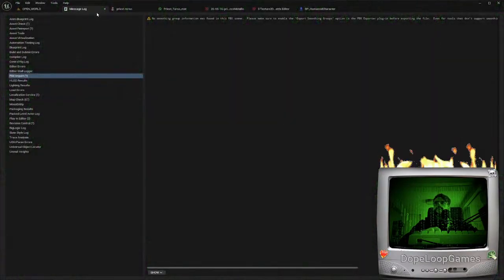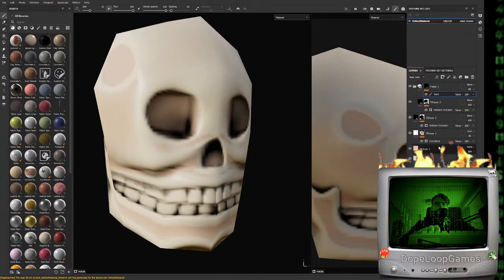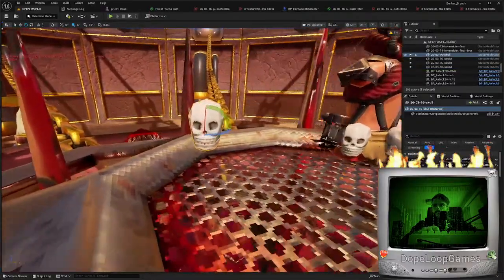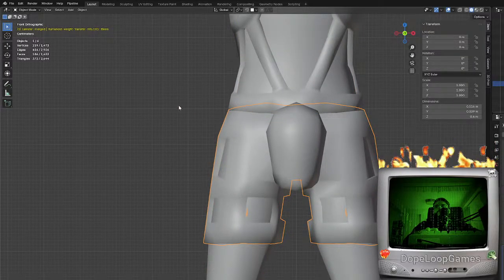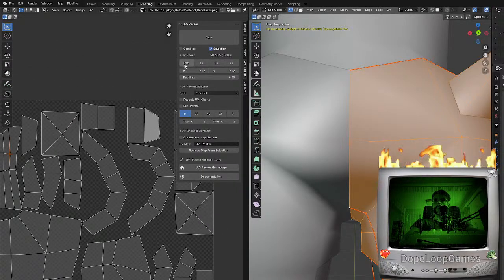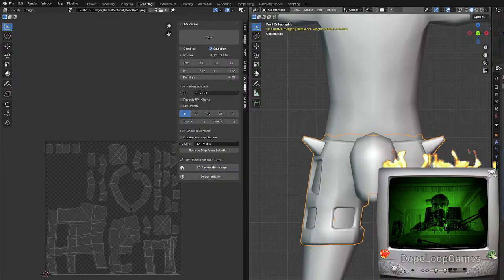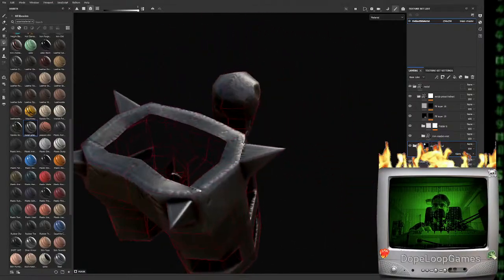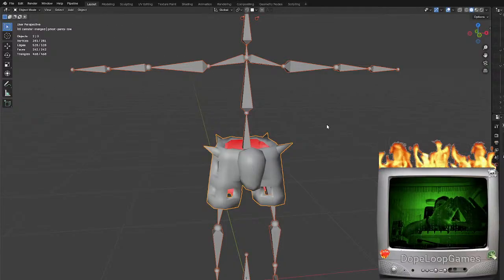Dunes of Blood daily game dev stream [Day 6] [Part 14]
streaming the dunes and the bloods